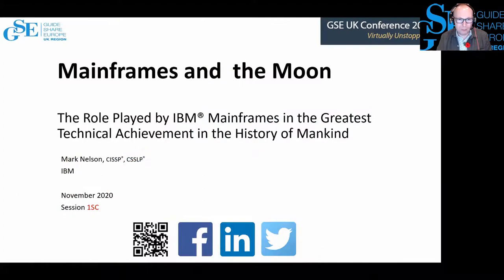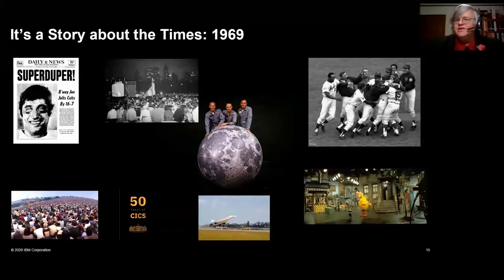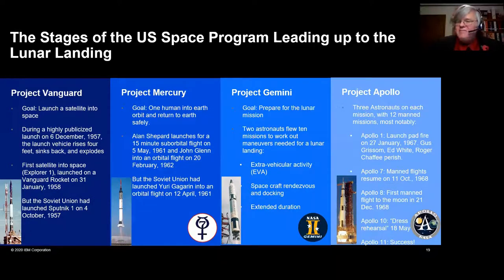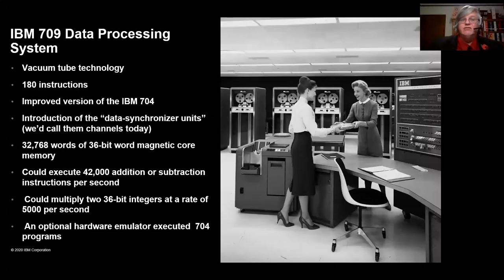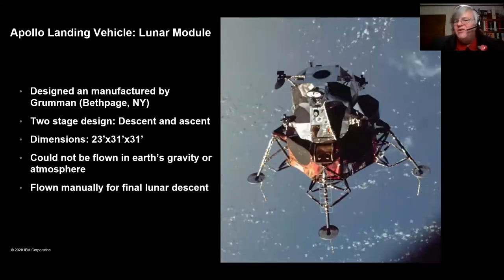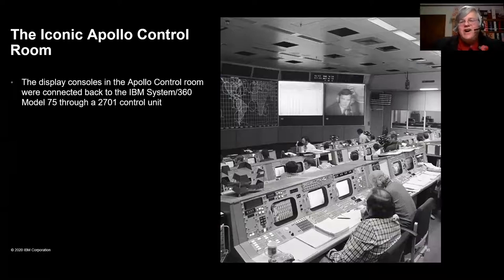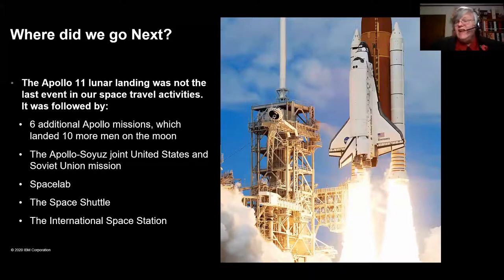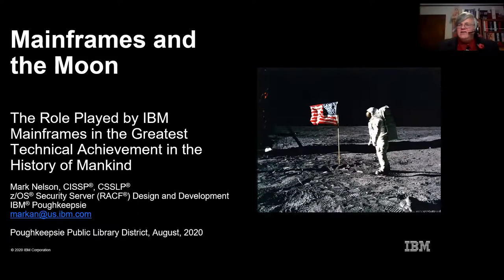1 SC Keynote Mainframes and the Moon